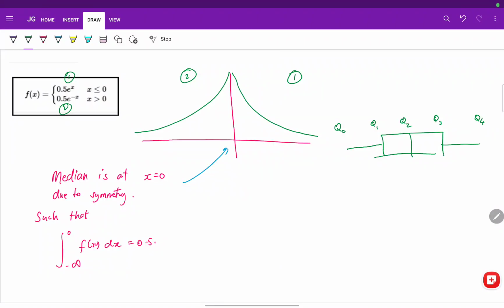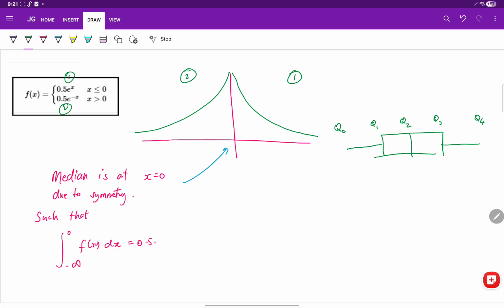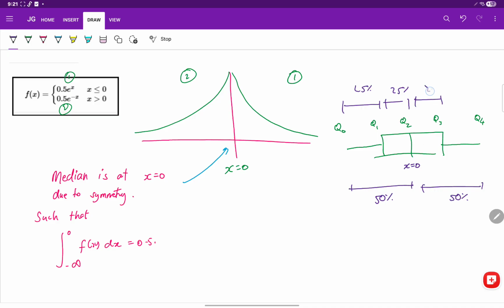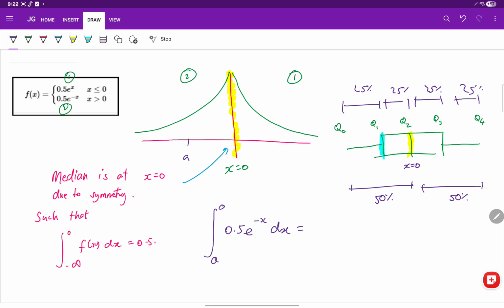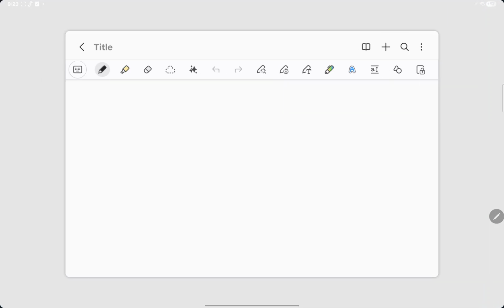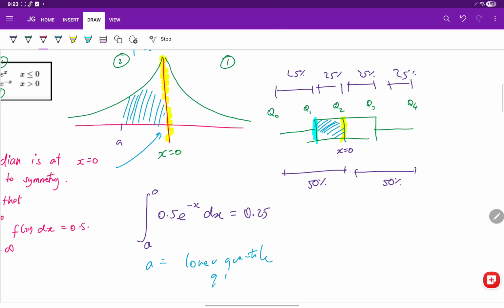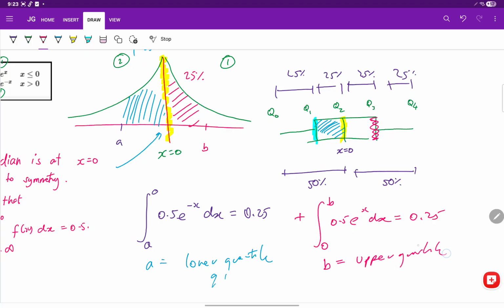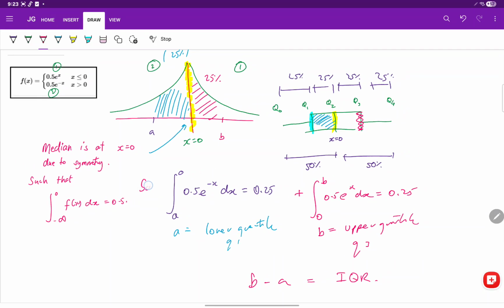iqr cdf pdf